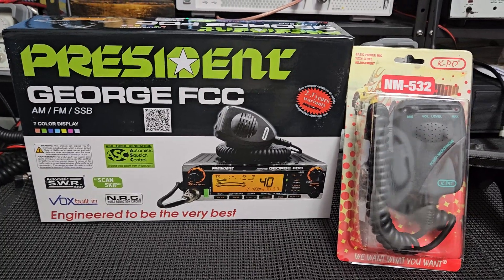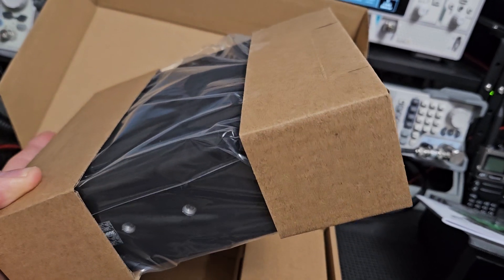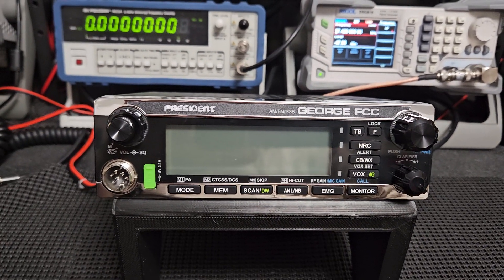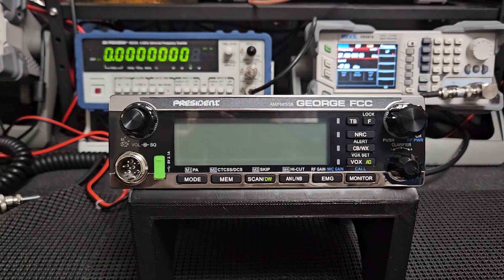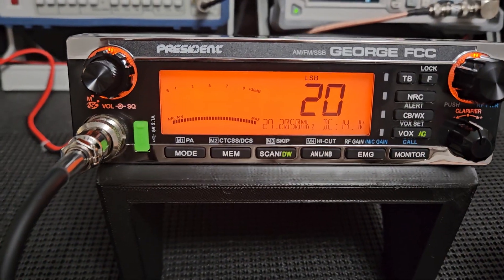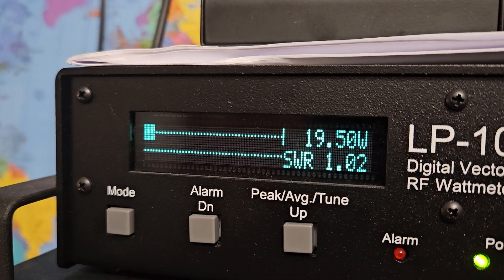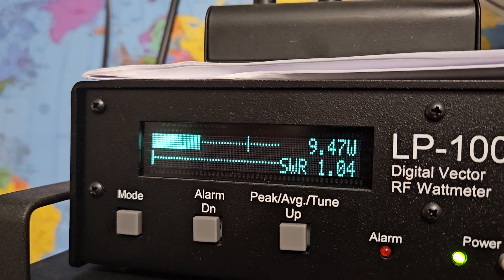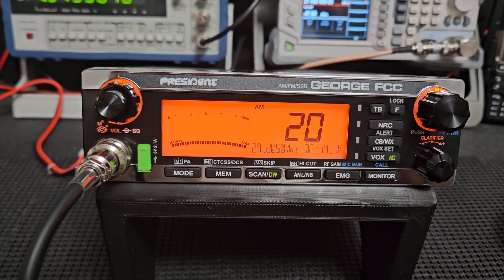New President George FCC for Kevin in Iowa